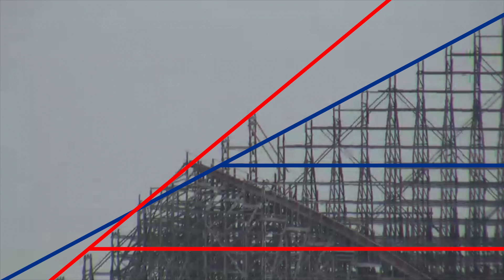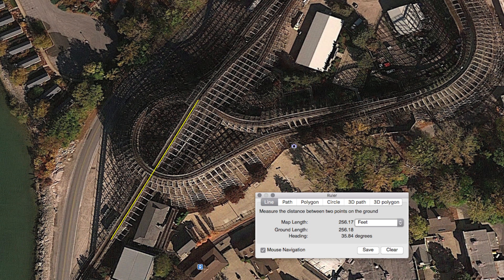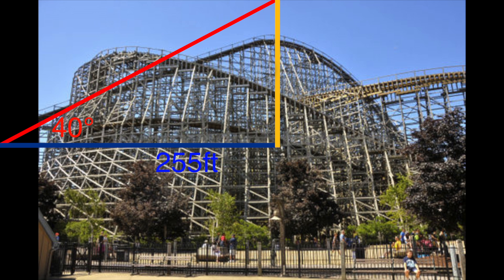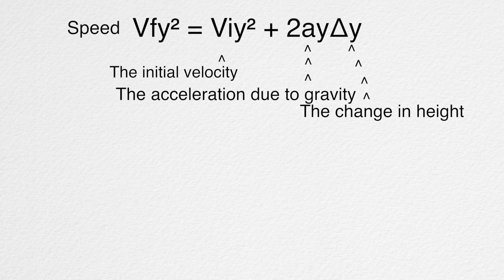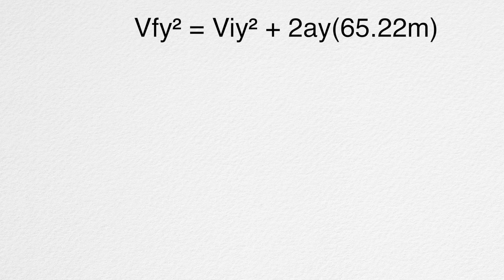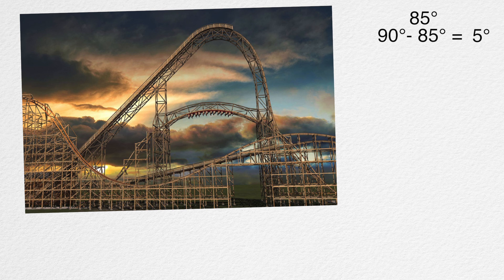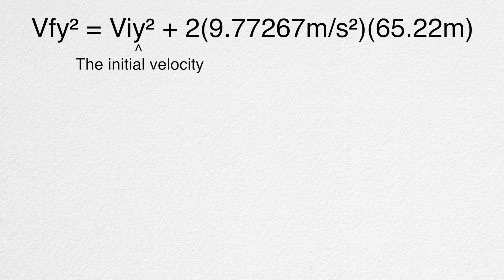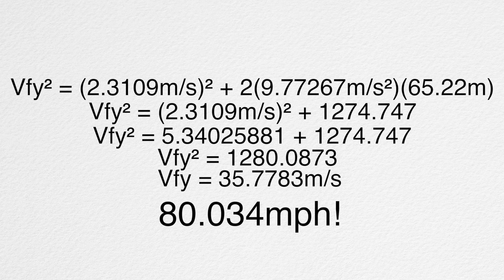RMC Mean Streak Height And Speed Found! (RMC Mean Streak Math And Physics)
We wanted to over analyze mean streak and answer questions we needed to know! Hope you Enjoyed!

Give a sub to these guys while your at it!